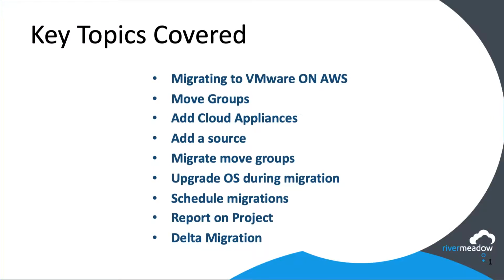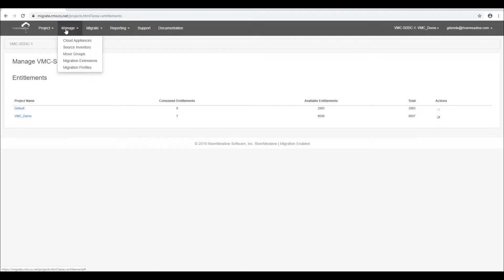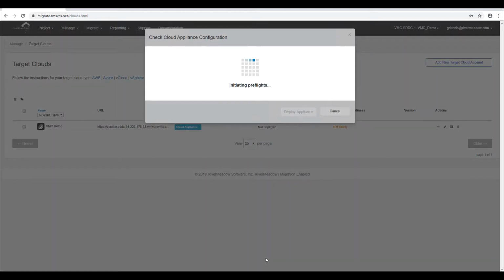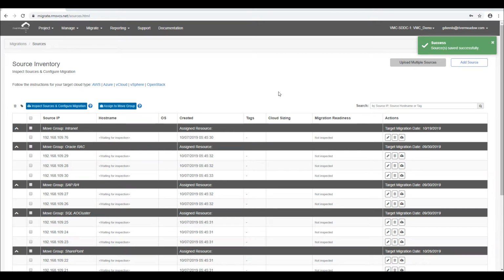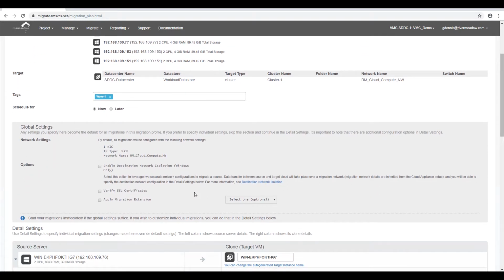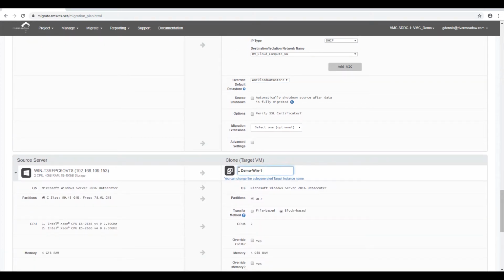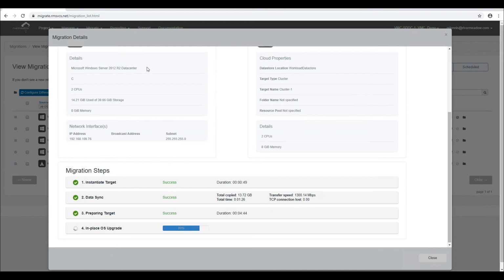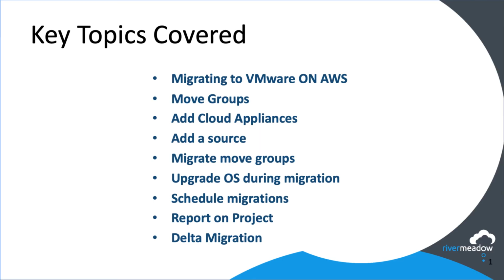Migrating to VMware Cloud (VMC) on AWS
In this brief video we show you how you can migrate to VMWare on AWS using RiverMeadow's powerful Cloud Migration Platform. We take an applicaition-centric approach.